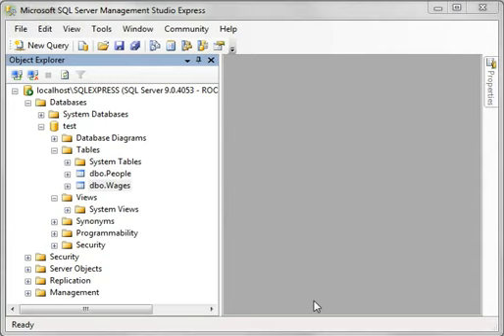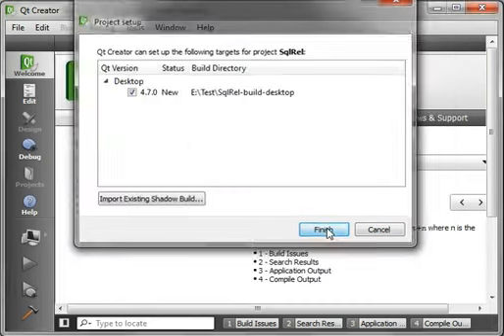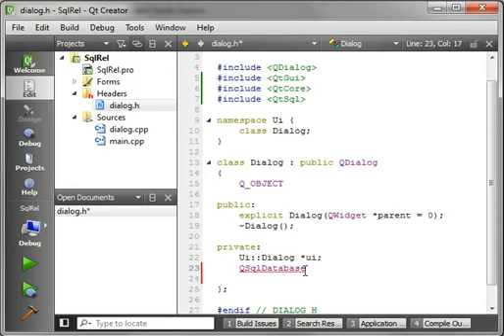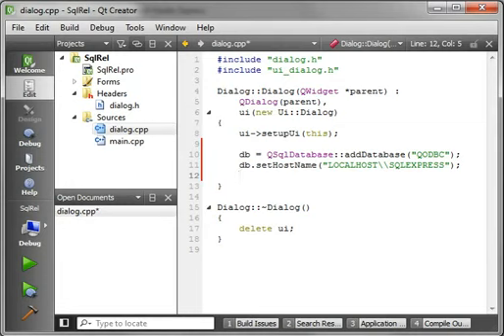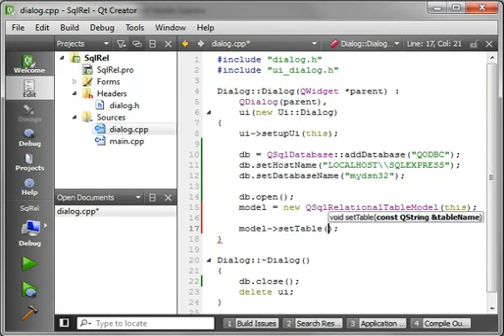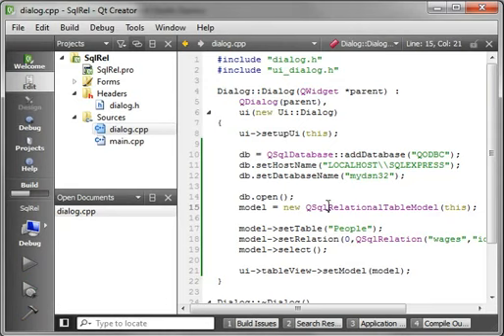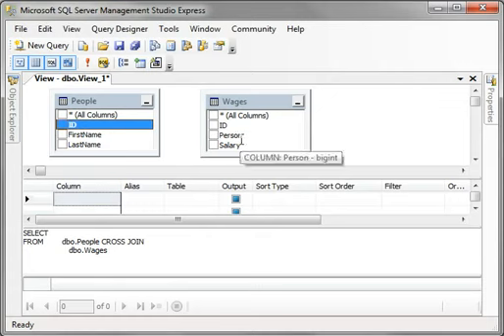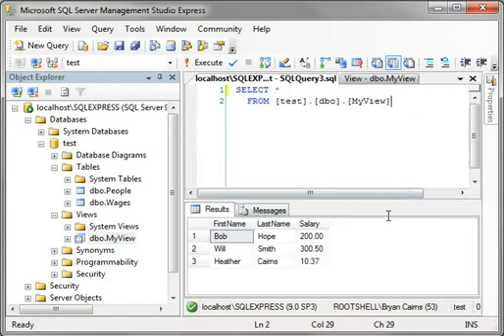C Qt 57 QSqlRelationalTableModel